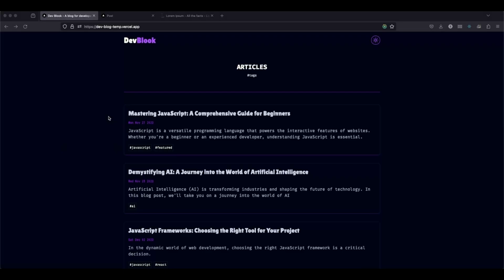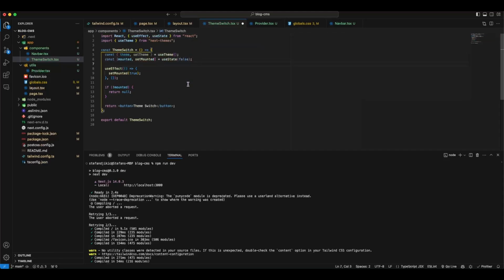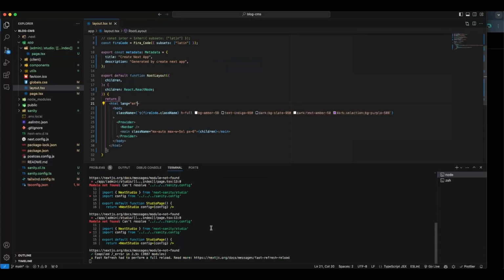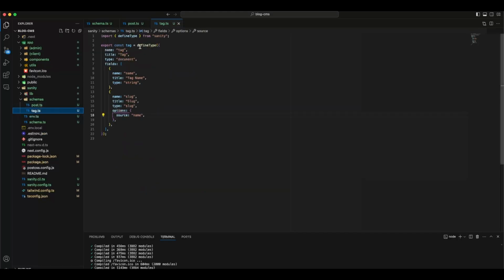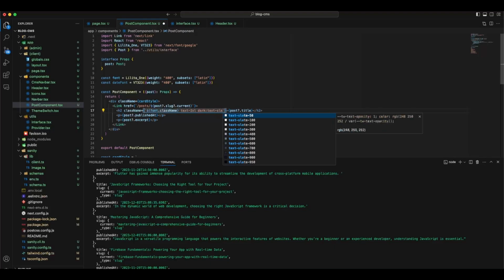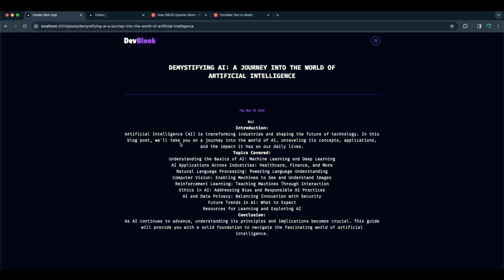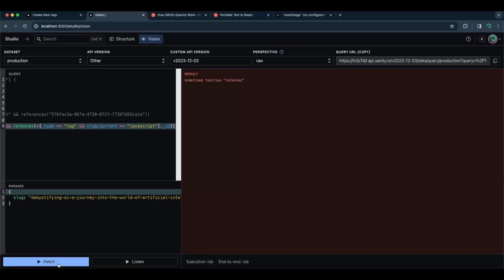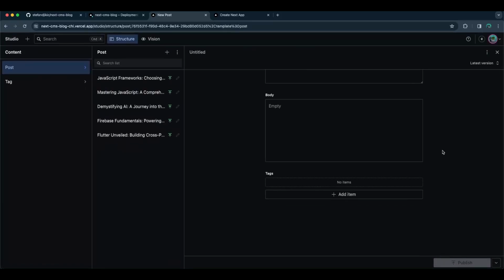Build and Deploy BLOG with Tags - Next.js 14, Sanity CMS and Tailwind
In this tutorial, we'll build and deploy a  blog with tags as special features, using Next.js 14, Typescript, Tailwindcss, and Sanity CMS.

🛠️ Step-by-Step Tutorial:
     - Project setup and initialization.
     - Building dynamic pages with Next.js.
     - Embedding Sanity CMS into Next.js application for content management.
     - Styling blog using Tailwind CSS for a modern and sleek appearance.
     - Implementing tags to organize and filter your content effectively.

🔗 Resources Mentioned:
     Next.js
     Sanity CMS
     Tailwind CSS

🕐 TIMESTAMPS:

0:00 - Intro and Overview
4:08 - Create Next App
5:45 - Tailwind configuration
8:12 - Code cleanup
9:14 - Coding application: Layout
14:00 - Next themes
24:45 - Base styles
28:15 - Theme switcher
33:23 - Logo
36:50 - Sanity: Create a project
41:56 - Multiple Layouts in Next
48:34 -  Style Sanity Navbar
51:50 - Sanity: Create Schemas
1:06:45 - GROQ - Basic Overview
1:09:21 - Get Posts from CMS
1:28:34 - Tags functionality
1:33:40 - Single Post Page
1:52:00 - Display Images from Sanity
1:56:40 - Tags Page
2:05:30 - Posts Per Tag Page
2:18:50 - Number of posts per tag
2:22:50 - Final Touchups
2:23:53 - 404 Page
2:27:30 - Deploy